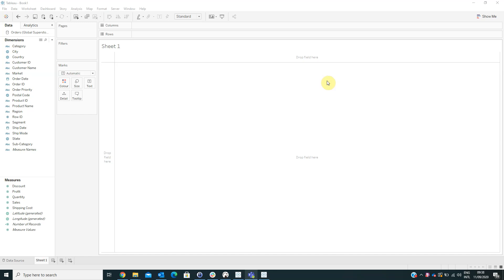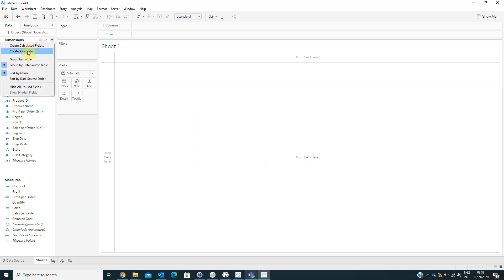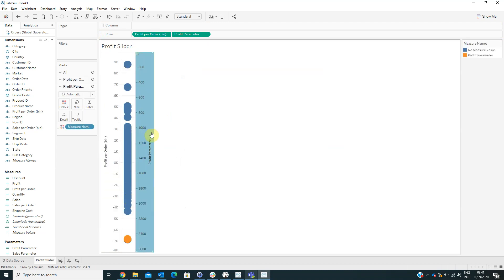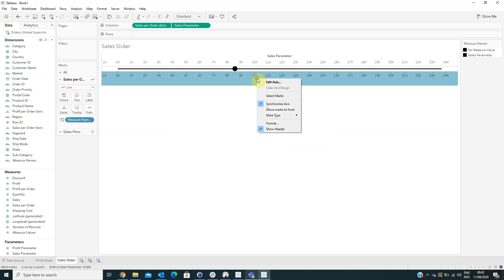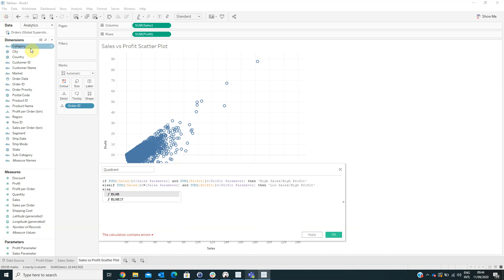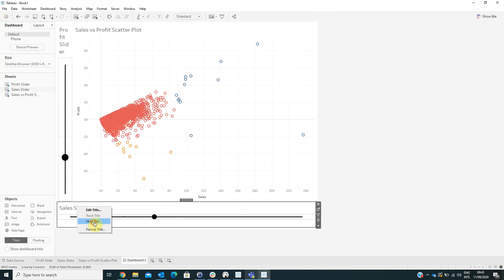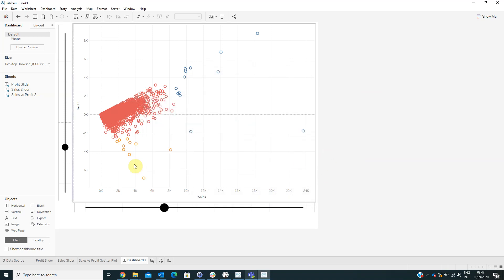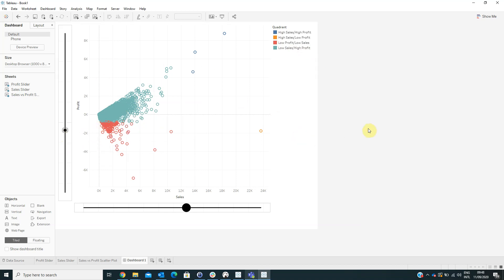Custom Sliders for Scatterplot in Tableau (EN)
Scatter Plot is a chart that displays the correlations between two measures in a single visualization. Later, dimensions can be added for a better understanding of the data and for a complete visualization of them. The main role of this graph is to highlight the data outliers, along with the correlations between the analyzed measures. For example, the Scatter Plot chart helps us quickly identify which sales generated the highest or lowest profit.

Of course, Scatter Plot visualizations can be customized with other data analysis elements in Tableau, such as reference lines or trend lines to identify the information we are interested in more quickly. We can also add calculated fields or parameters to provide clarity in the data and to segment information relevant to us. In today's visualization we chose to use both calculated fields and parameters to identify profit and sales values in several situations: lower sales, but higher profit, higher sales, but lower profit, higher sales and higher profit, lower sales and lower profit.